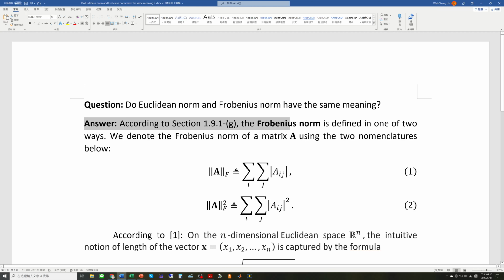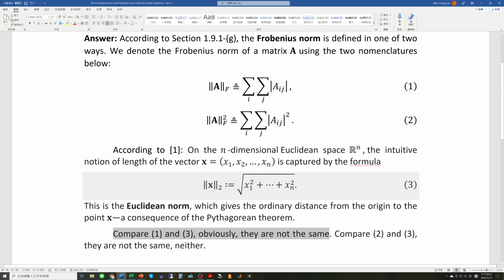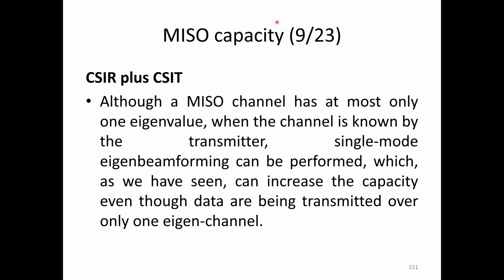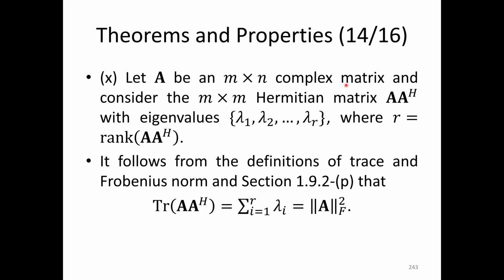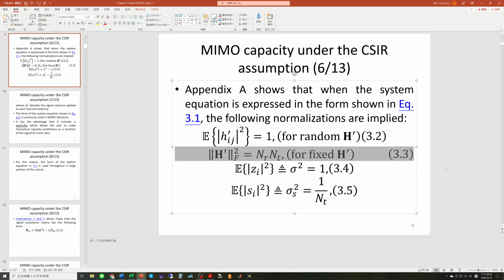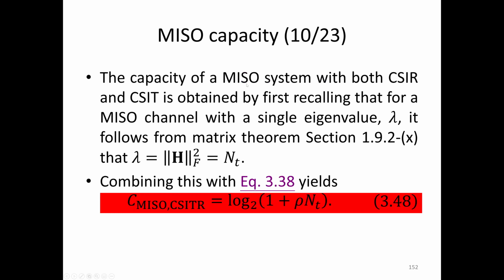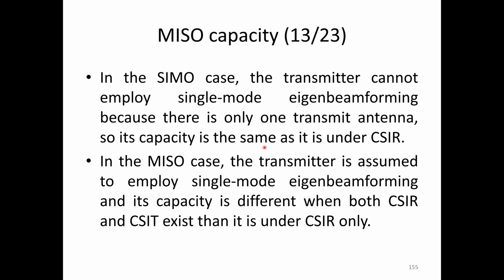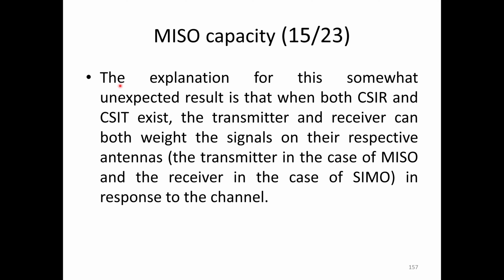20220511 Multiple Input Multiple Output Techniques for Wireless Communications (Part 1)